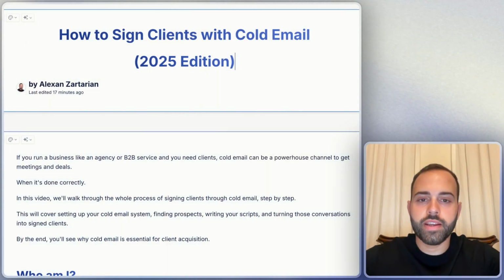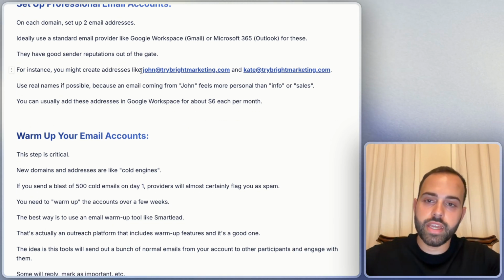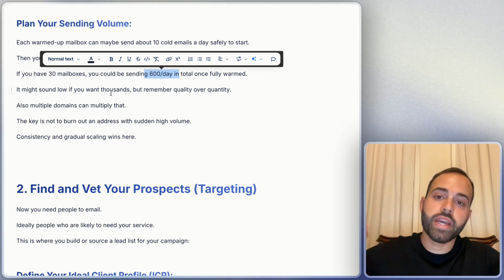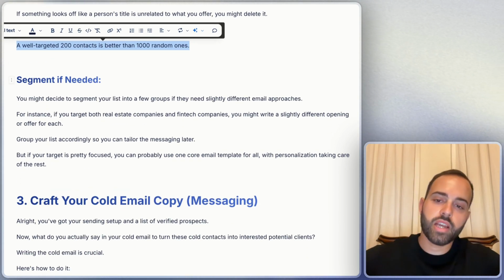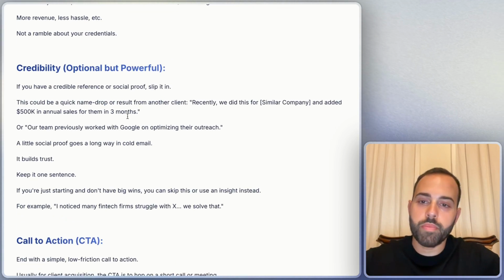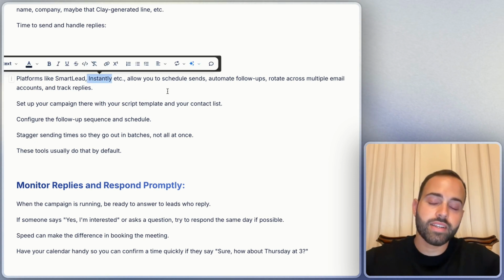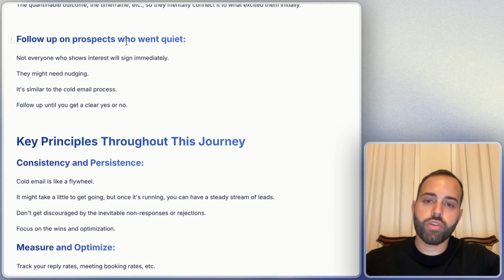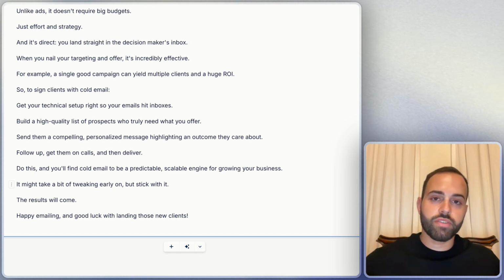How to Get Clients FAST With Cold Email (Full Guide)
Summary ⤵️
In this video, I explain the full cold email process to sign clients quickly. From targeting and scriptwriting to infrastructure and follow-ups, nothing is left out. Great for agencies and B2B companies looking to sign more clients using cold email.